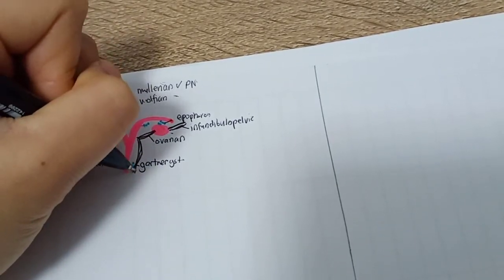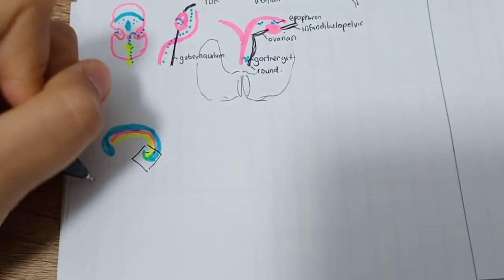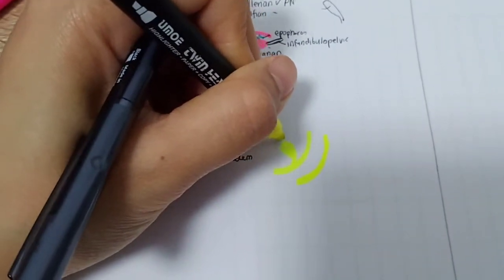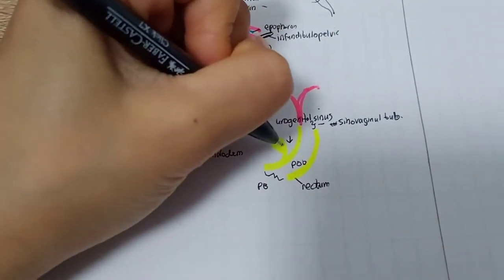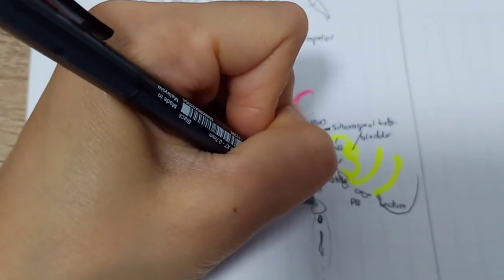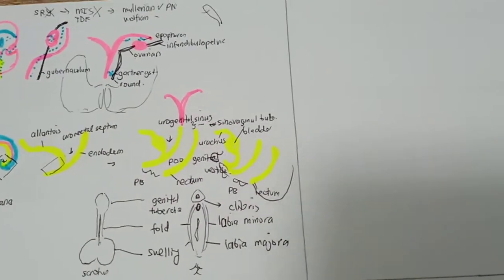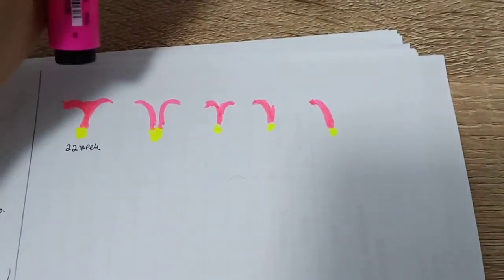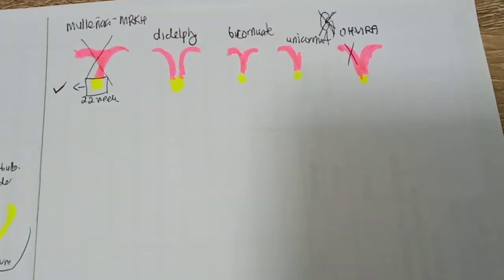Mrcog part 1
Female reproductive organ
- Embryology
- Blood supply
- Lymph nodes
- mullerian abnormality